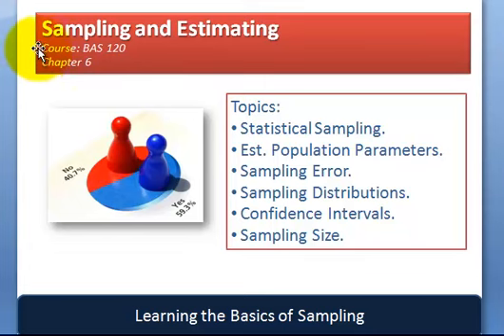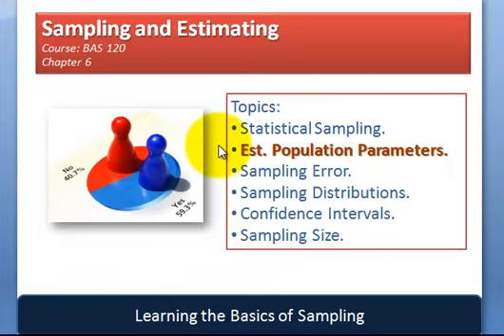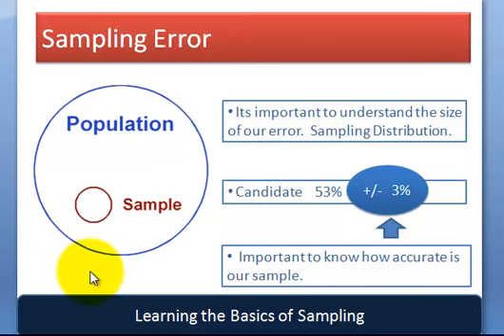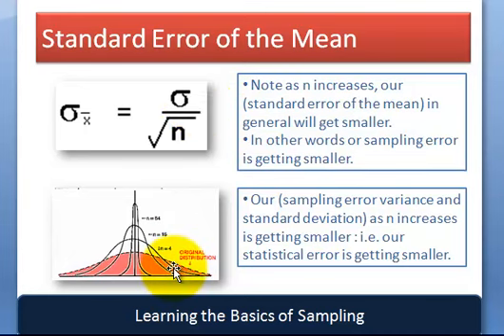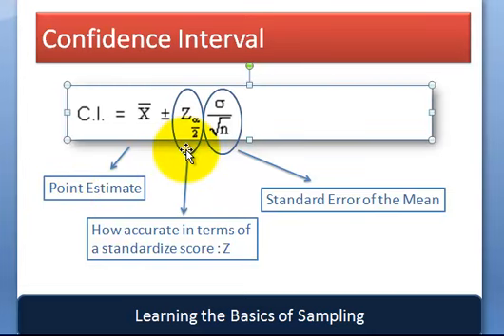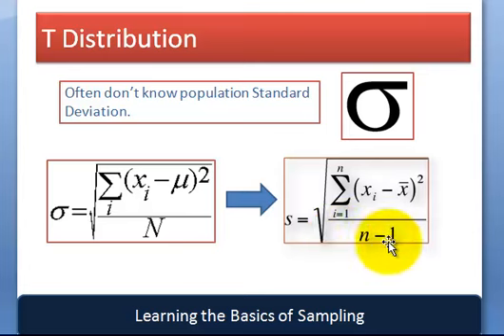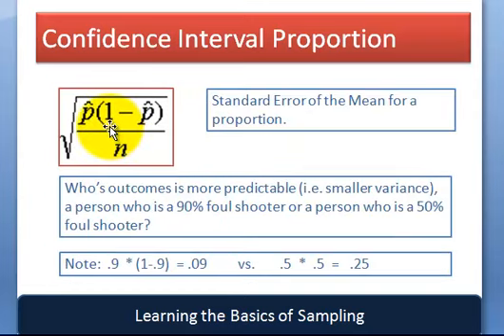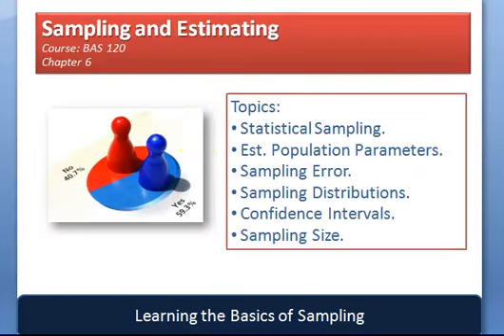BAS 120 c6 sampling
Overview of sampling methods